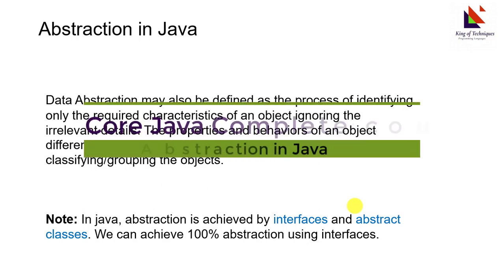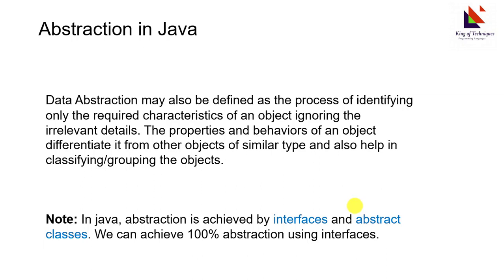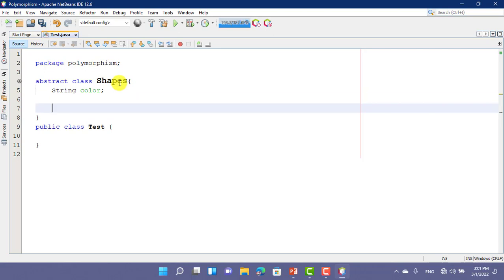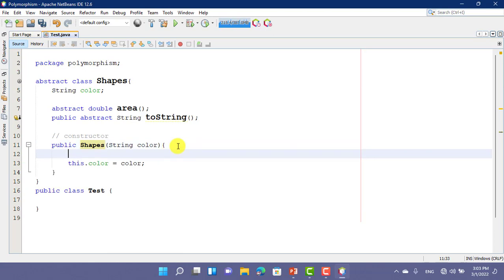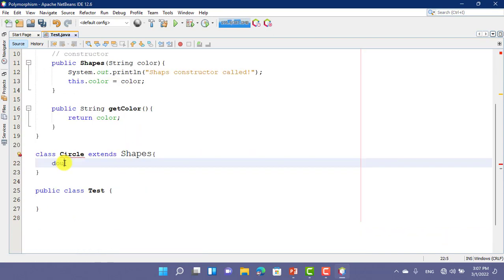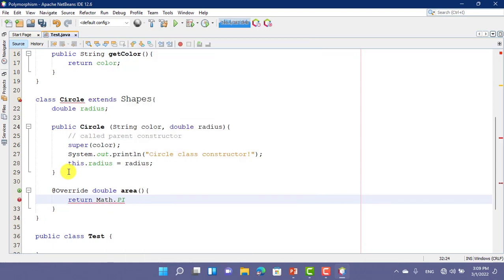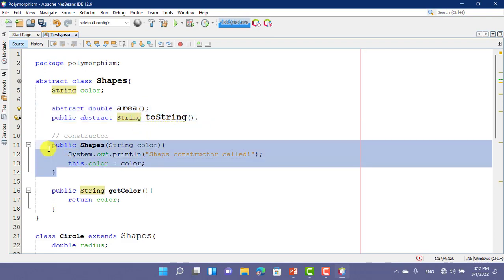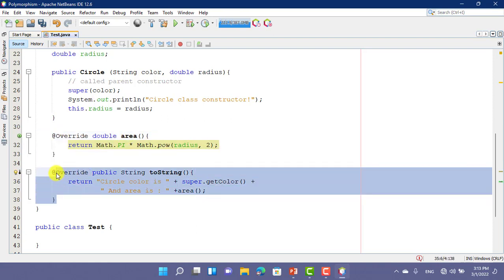Advance-Java Abstraction in Java #17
Abstraction is the quality of dealing with ideas rather than events. For example, when you consider the case of e-mail, complex details such as what happens as soon as you send an e-mail, the protocol your e-mail server uses are hidden from the user. Therefore, to send an e-mail you just need to type the content, mention the address of the receiver, and click send.

Likewise in Object-oriented programming, abstraction is a process of hiding the implementation details from the user, only the functionality will be provided to the user. In other words, the user will have information on what the object does instead of how it does it.

In Java, abstraction is achieved using Abstract classes and interfaces.

Abstract Class
A class which contains the abstract keyword in its declaration is known as abstract class.

Abstract classes may or may not contain abstract methods, i.e., methods without body ( public void get(); )

But, if a class has at least one abstract method, then the class must be declared abstract.

If a class is declared abstract, it cannot be instantiated.

To use an abstract class, you have to inherit it from another class, provide implementations to the abstract methods in it.

If you inherit an abstract class, you have to provide implementations to all the abstract methods in it.

Abstract Classes and Methods Data abstraction is the process of hiding certain details and showing only essential information to the user. Abstraction can be achieved with either abstract classes or interfaces (which you will learn more about in the next chapter). The abstract keyword is a non-access modifier, used for classes and methods: